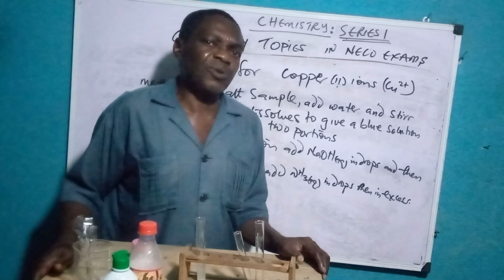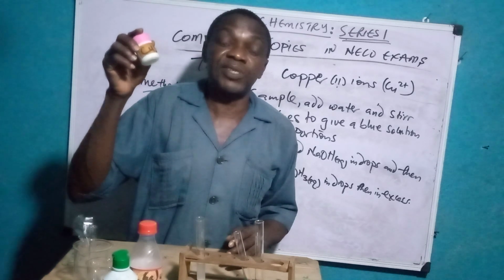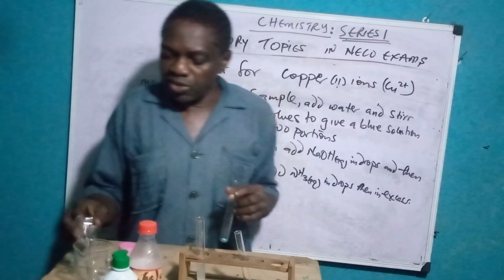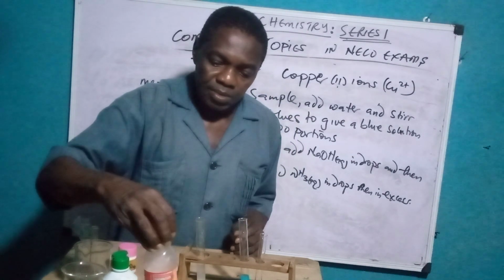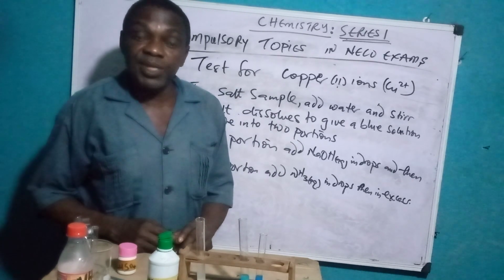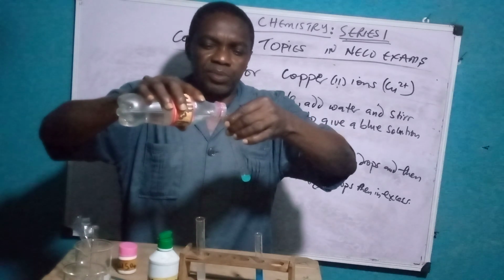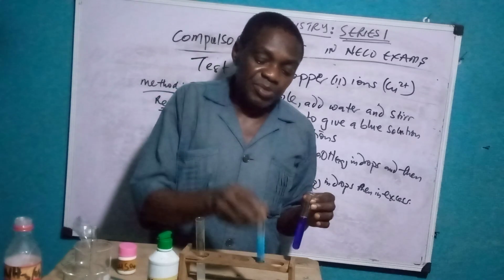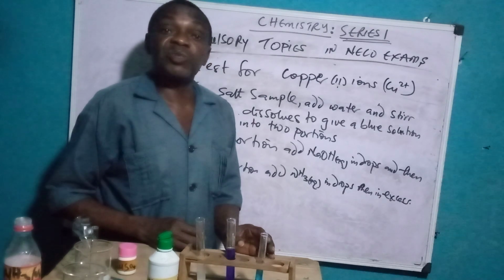CHEMISTRY TRICKS EXPOSED-SERIES 7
this is a some short topics in chemistry presented in  the form of episodes to make it easy for student to comprehend easily